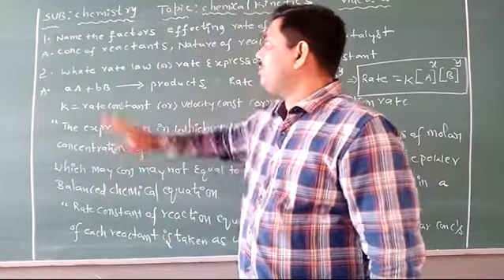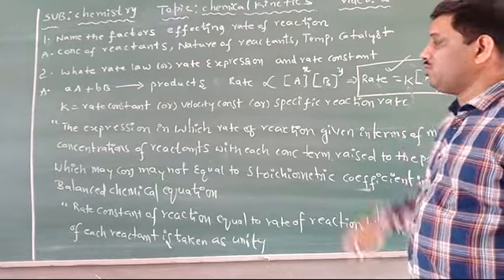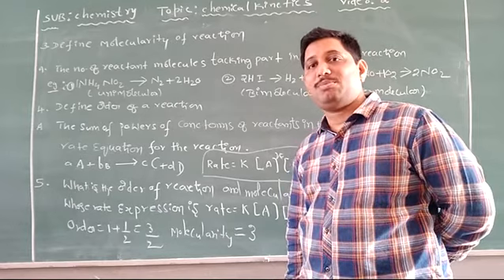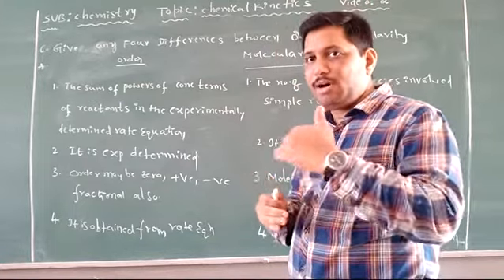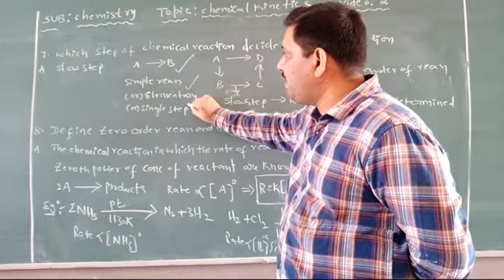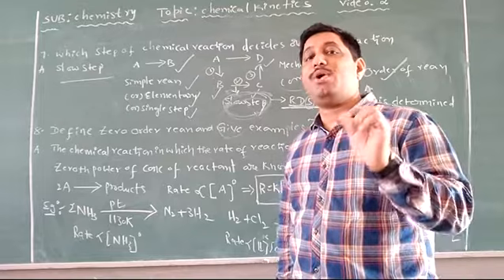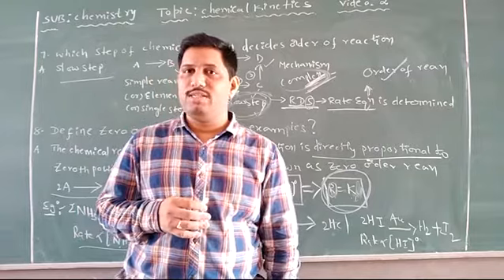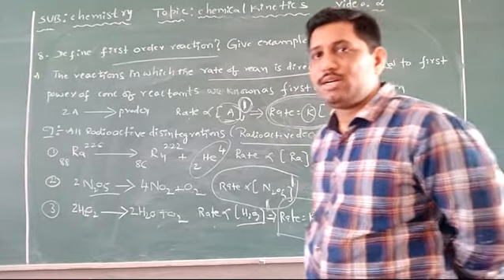chemical kinetics video-2